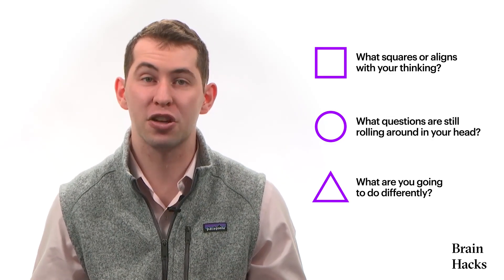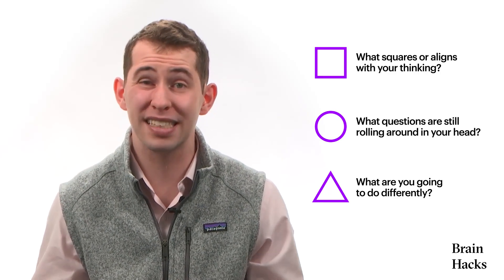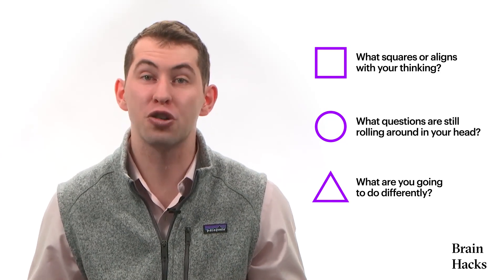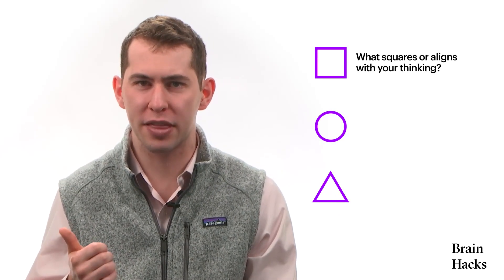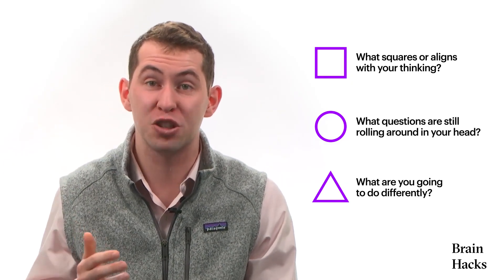Brain Hacks - Reflection: What Squares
How can a square, a circle, and a triangle help you learn? This simple Brain Hack will help make your learning stick and it only takes a few minutes. Brain Hacks teach you science-based techniques to help you get the most out of learning.

Work at the heart of change. Explore Accenture careers